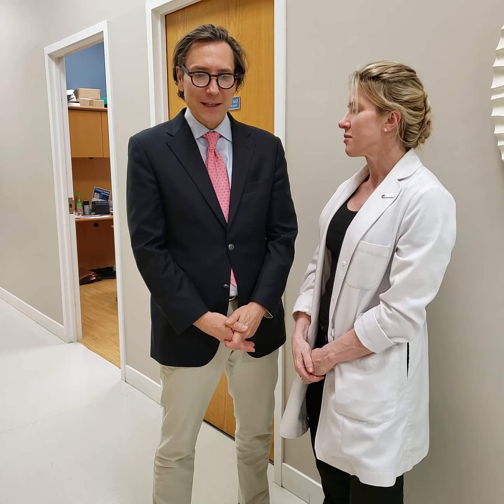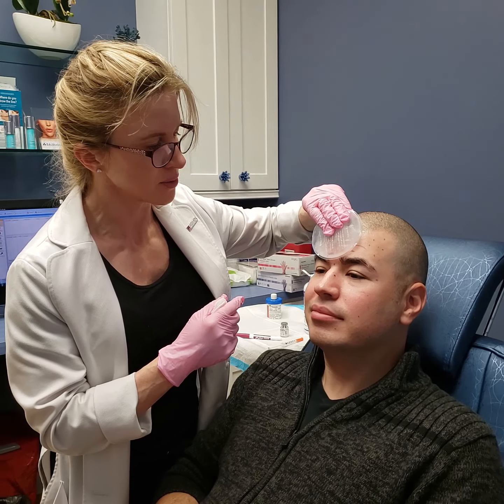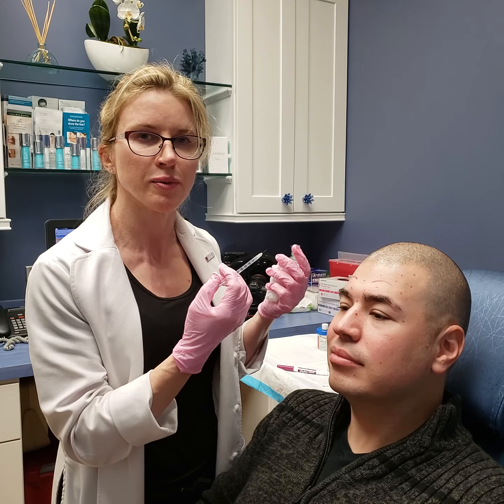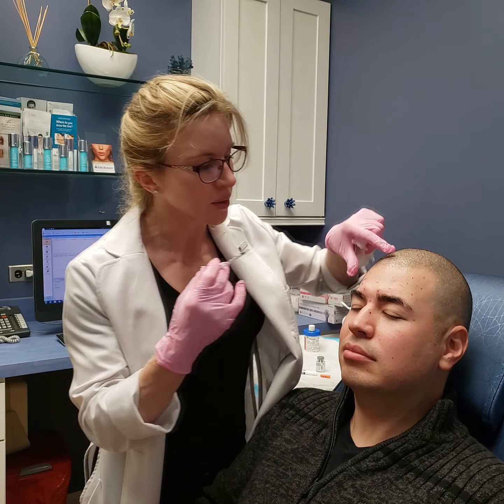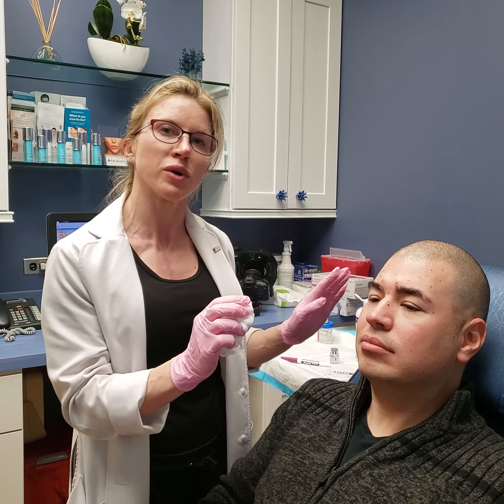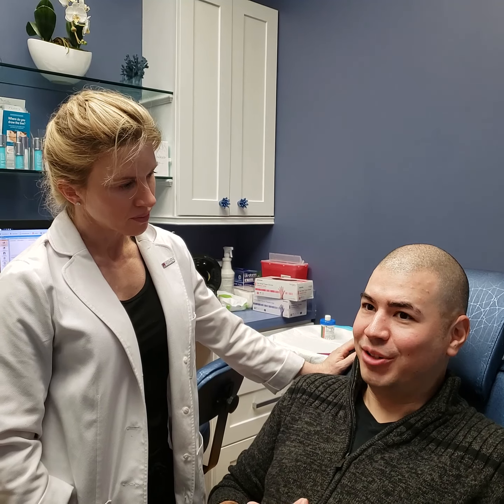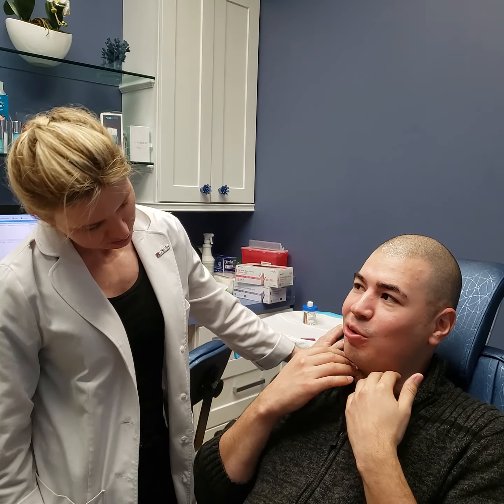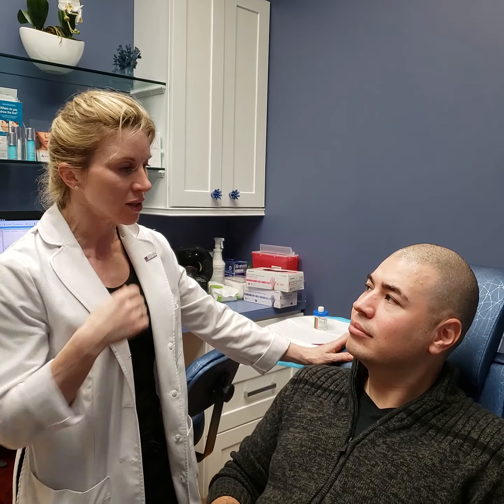Brotox Anti-Wrinkle For Men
Soften your lines not your edge with Brotox.

Despite its catchy name, Brotox is exactly the same procedure as the Botox injections that many women also utilize to smooth away fine lines and wrinkles. Believe it or not, the number of men getting Botox injections has skyrocketed 355 percent over the last decade or so.

During the 15- to 20-minute procedure, we will carefully administer injections to the desired areas while you simply relax. Because this treatment is generally quick and easy, it’s often referred to as a “lunchtime procedure,” meaning that it can be scheduled during your lunch break or a free afternoon, as it requires little to no downtime afterward.

Most people will notice their final results within 2 to 7 days following their treatment and these results typically last anywhere from 3 to 6 months.